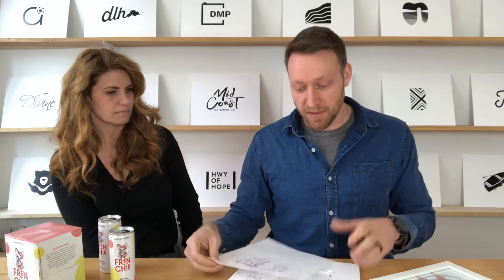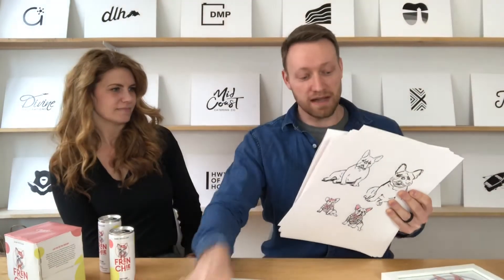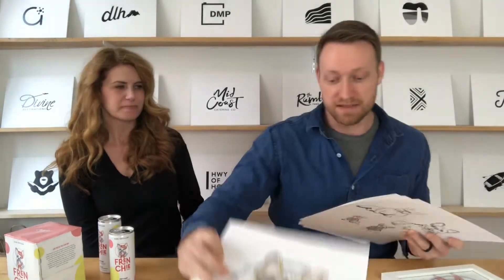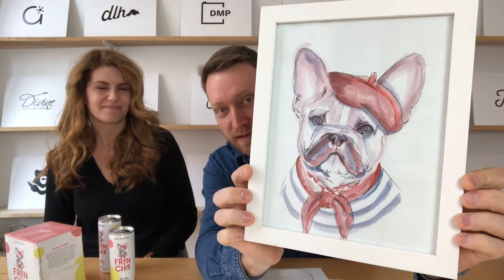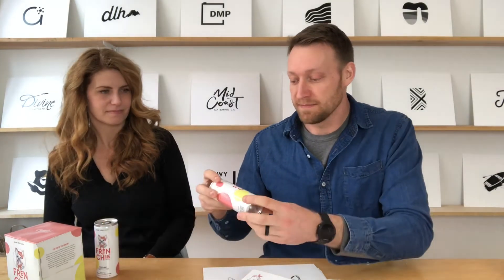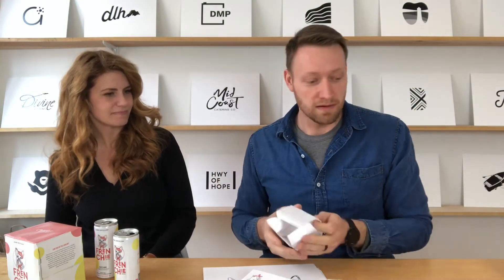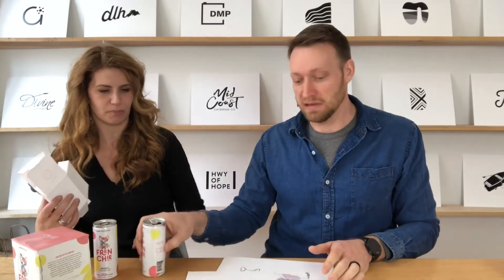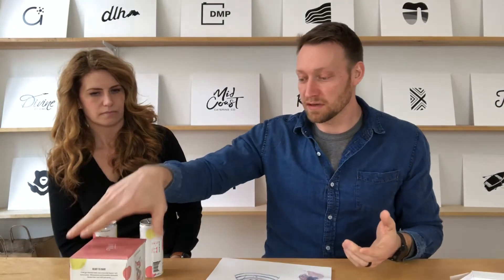Package Design, Bulldogs, & Watercolor Painting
Behind the scenes process for developing the Frenchie Cocktail mascot, brand identity, and package design.